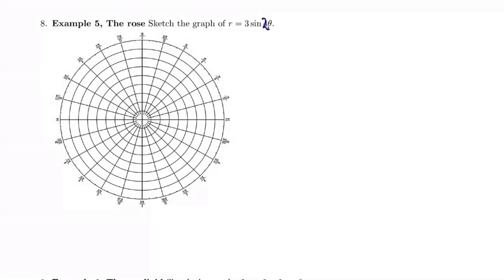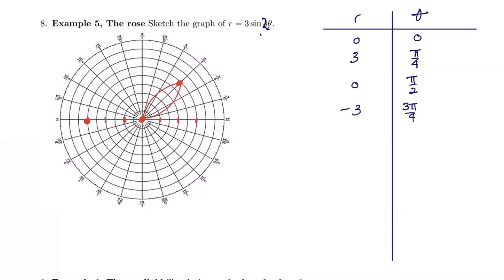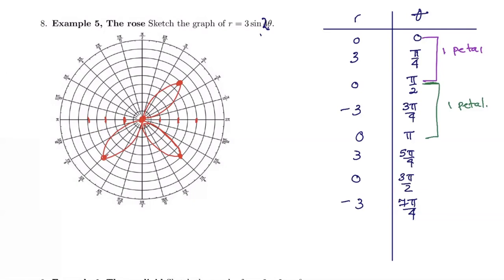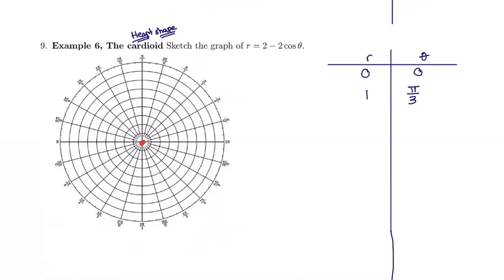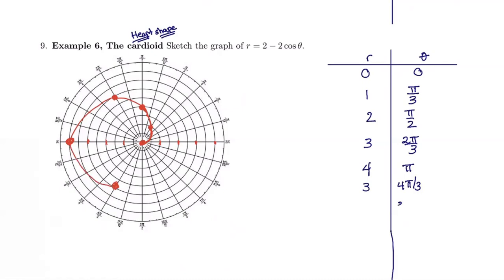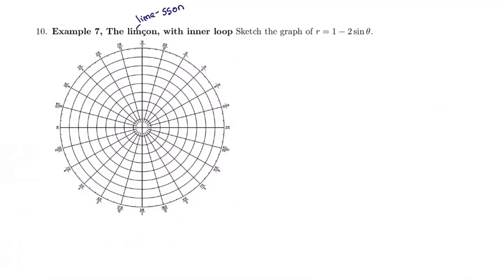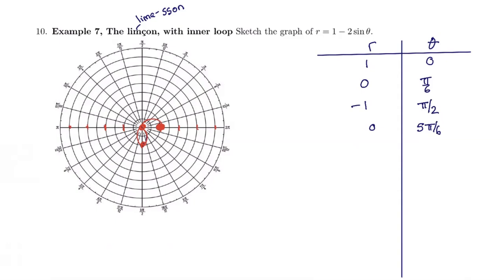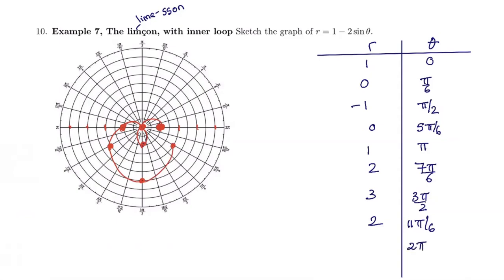Roses, Cardioids, and Limacons